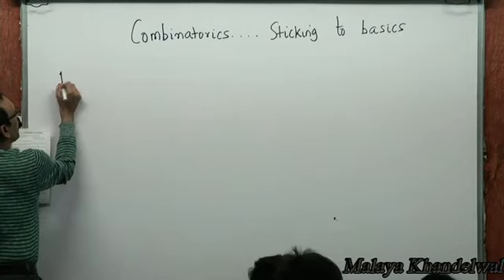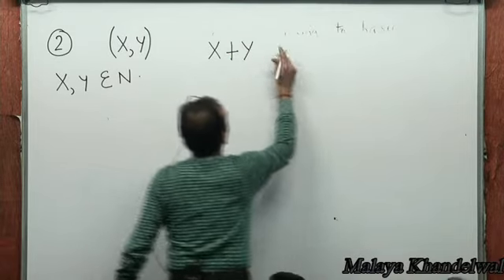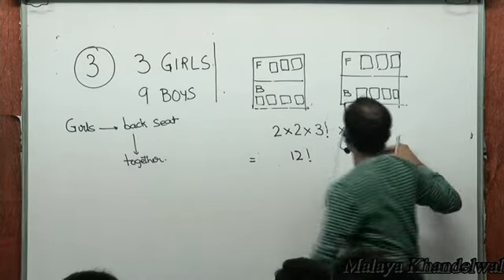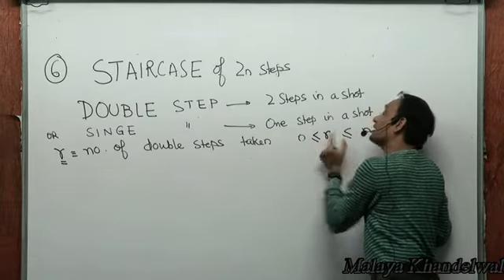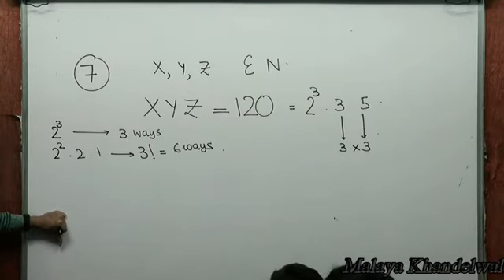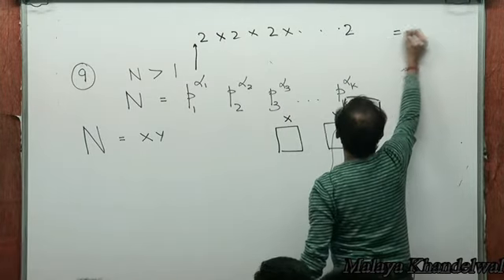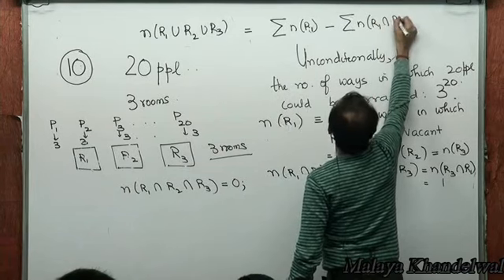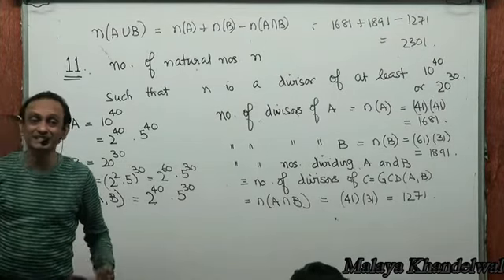Combinatorics …… Sticking to Basics for JEE/Boards